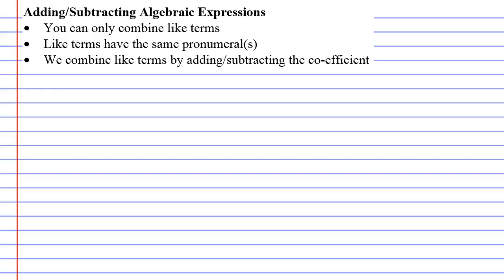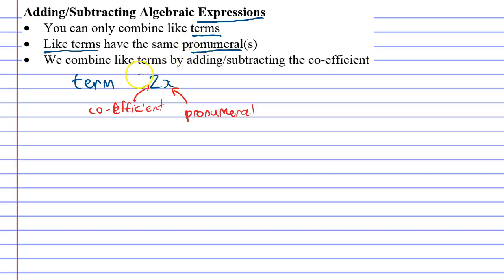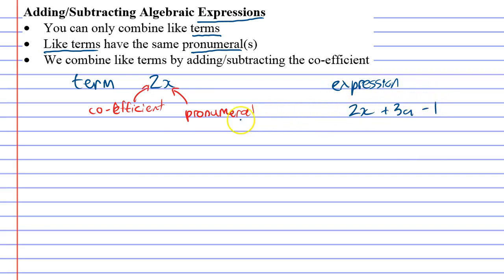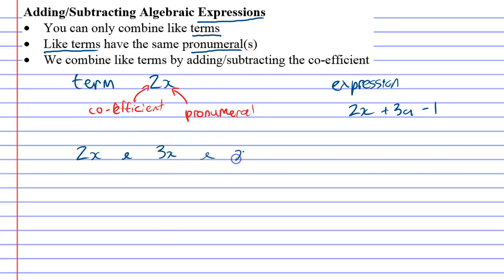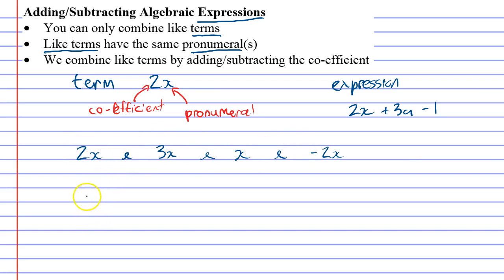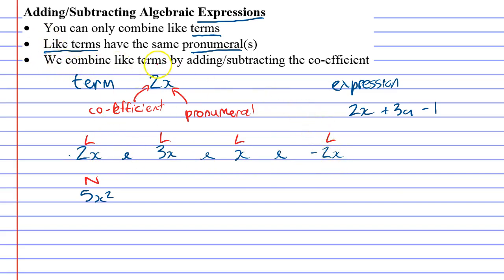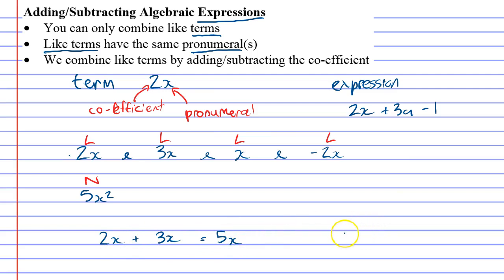1A Adding and Subtracting Algebraic Expressions Part 1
This video introduces the terminology required to add and subtract algebraic expressions. It gives the definition for terms, like terms, pronumerals and algebraic expressions.